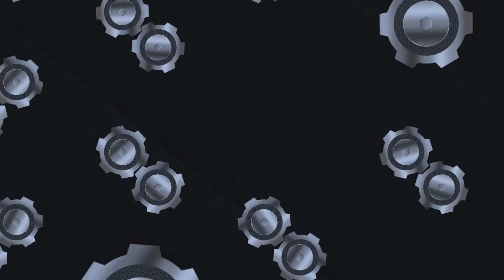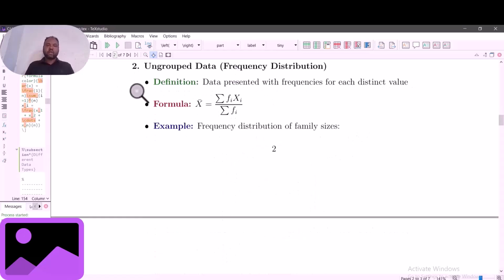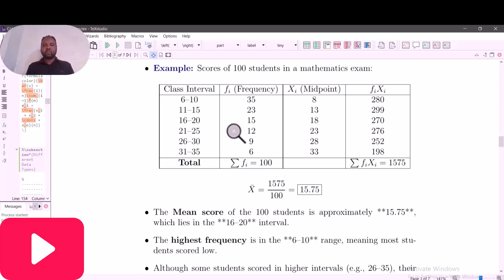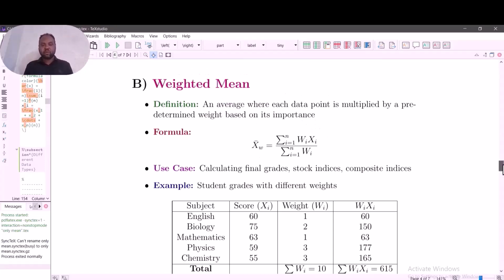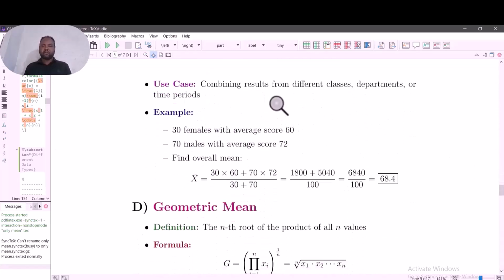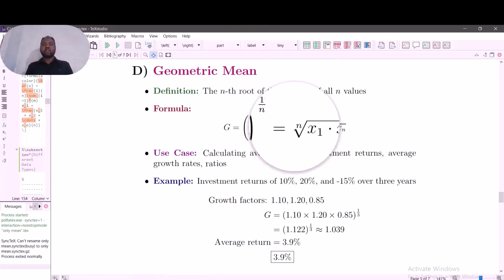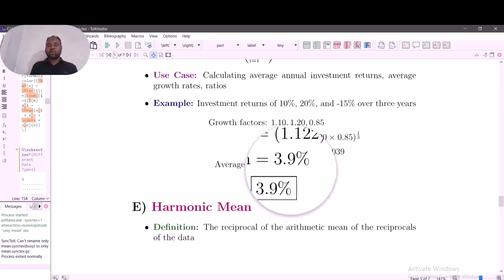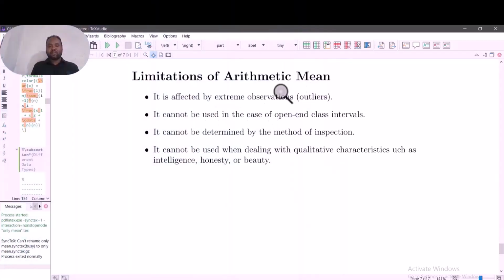Measures of Central Tendency|Mean Types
In this video, we dive deep into the Types of Measures of Central Tendency (MCT) and learn how to compute and apply:
What You'll Learn:
1. Arithmetic Mean for:
o Raw data
o Ungrouped data
o Grouped data
2. Other Means:
o Harmonic Mean
o Geometric Mean
o Weighted Mean
o Combined Mean
3. Choosing the Right Average:
o Which mean suits which type of data
4. Pros and Cons of Arithmetic Mean:
o When it's useful, and when it's misleading
 Whether you're a student, educator, or data enthusiast, this tutorial will help you master the logic and application of central tendency measures with clarity and confidence.
💬 Comments and questions are always welcome — let’s build statistical literacy together!